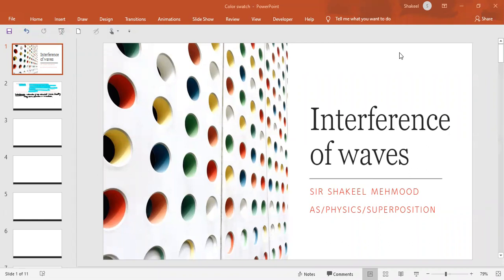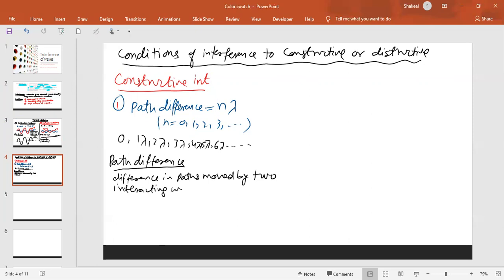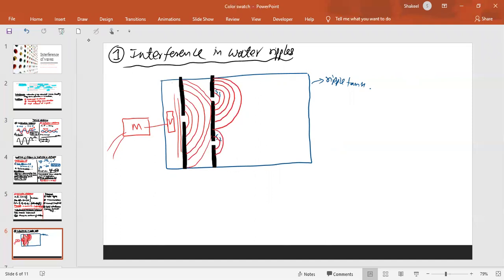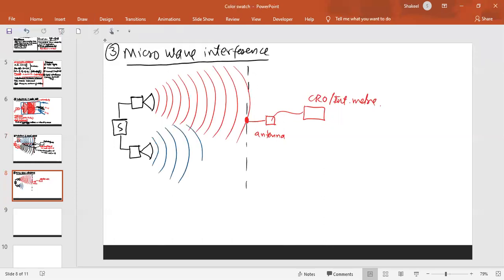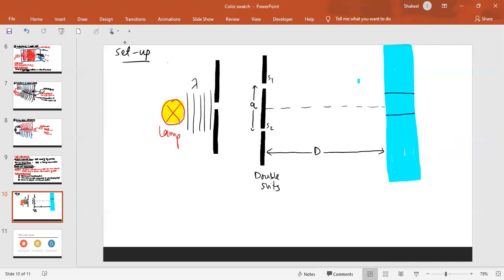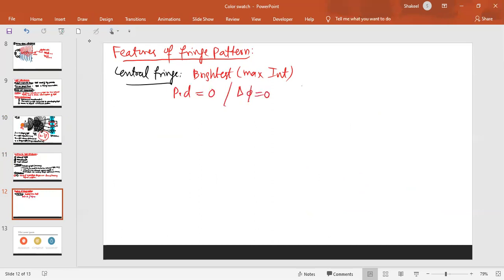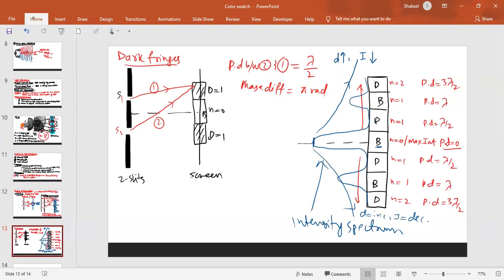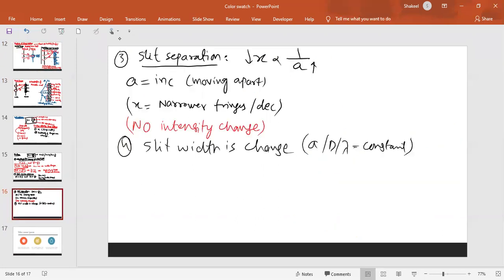interfernce of waves As Physics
This video lecture covers interference of all waves including young's double slit experiment for A levels physics students .